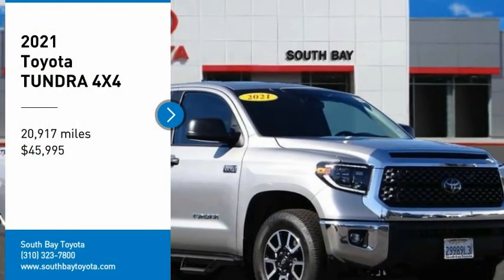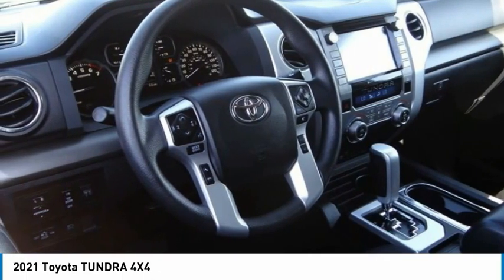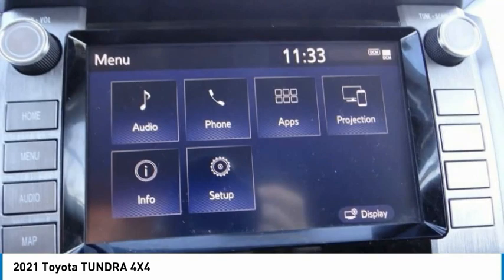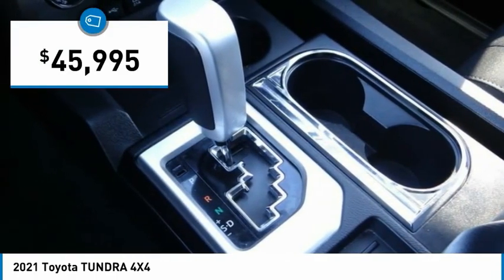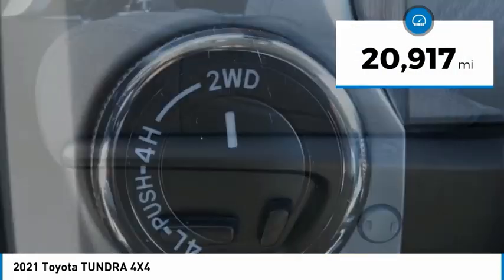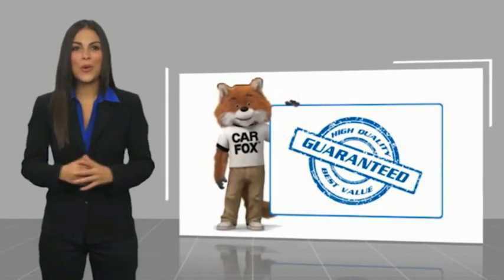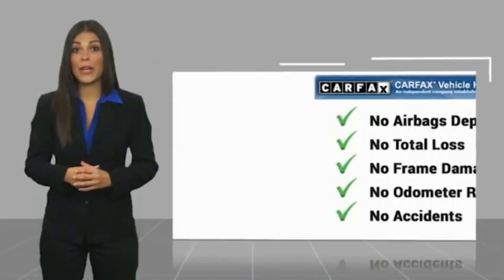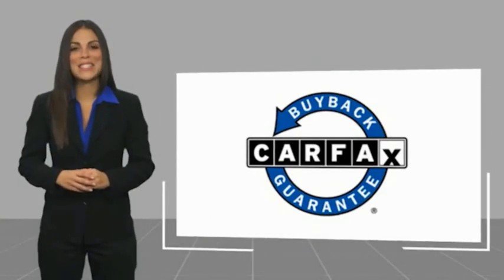2021 Toyota TUNDRA Gardena,Torrance,Hawthorne,Carson,Compton 257381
2021 Toyota TUNDRA 4X4

SOUTH BAY TOYOTA, PROUDLY SERVING GARDENA, TORRANCE, HAWTHORNE, CARSON, COMPTON, AND SURROUNDING CALIFORNIA LOCATIONS THIS SILVER 2021 Toyota TUNDRA 4WD IS EQUIPPED WITH A 5.7, AUTOMATIC TRANSMISSION, AND RECEIVES AN ESTIMATED . CONTACT SOUTH BAY TOYOTA TO SCHEDULE A TEST DRIVE AND TAKE THIS 2021 Toyota TUNDRA 4WD HOME TODAY, OR VISIT OUR SHOWROOM CONVENIENTLY LOCATED AT 18416 SOUTH WESTERN AVE GARDENA CALIFORNIA 90248.